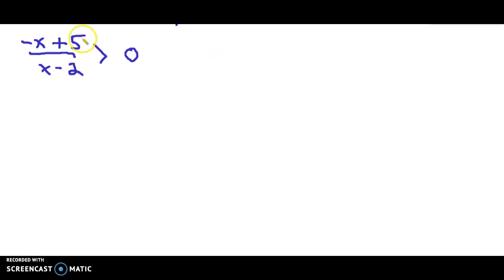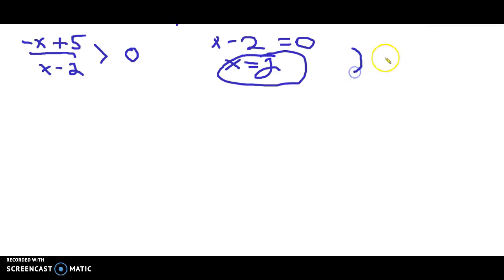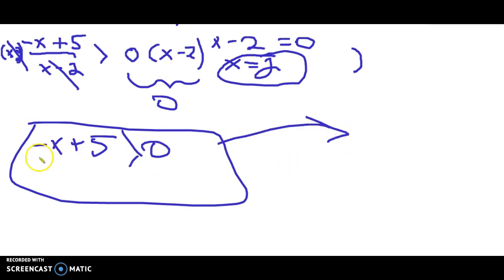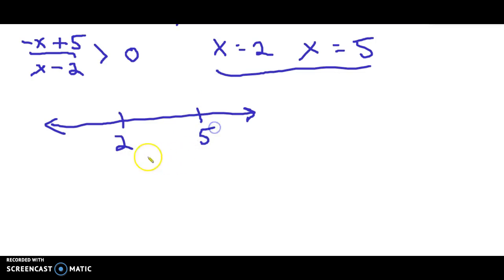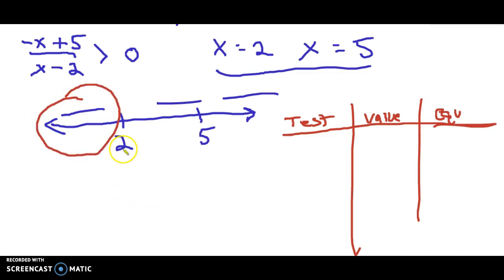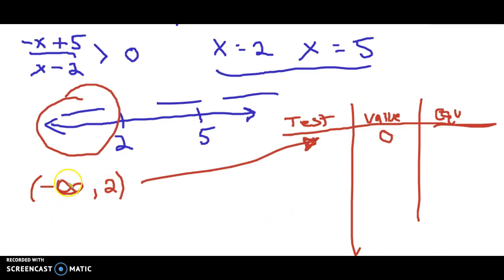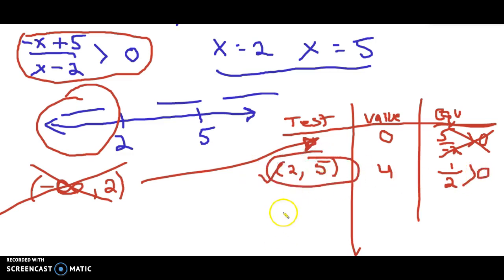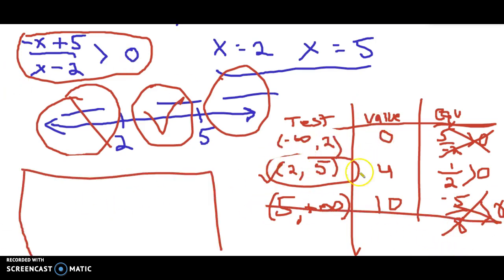MA 100 fraction inequality